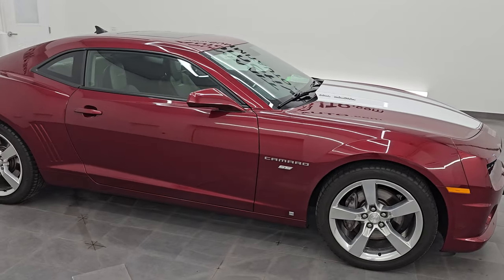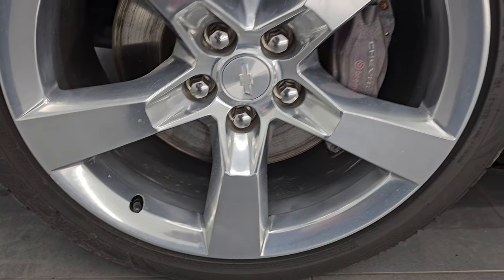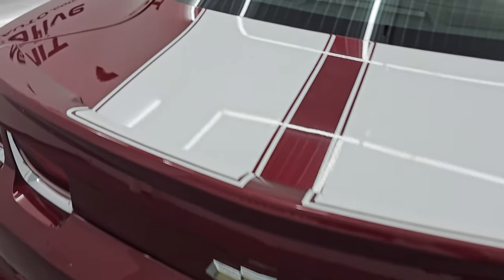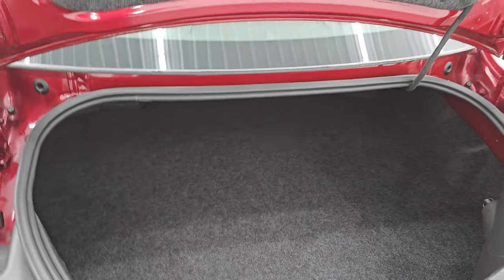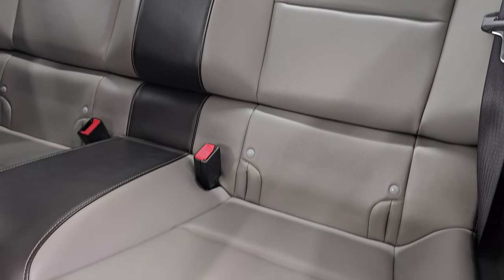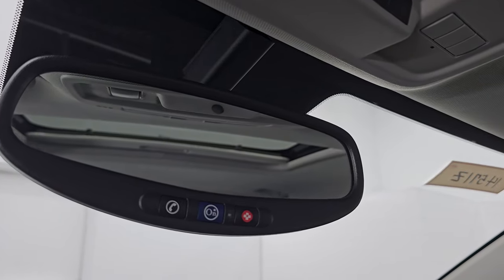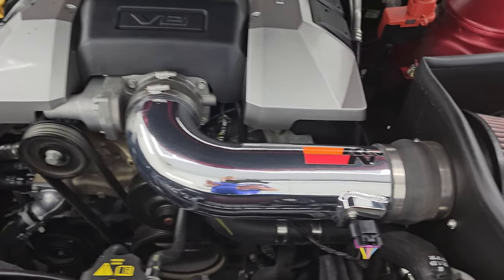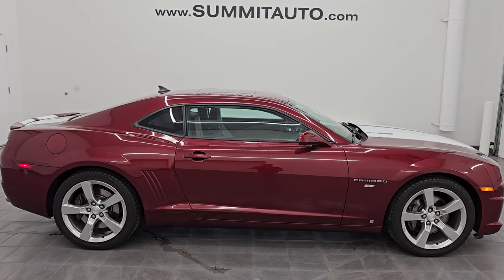2010 CHEVROLET CAMARO 2SS 6 SPEED RS APPEARANCE4 RED JEWEL 4K WALKAROUND 14571Z SOLD!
This 2010 CHEVROLET CAMARO 2SS 6 SPEED MANUAL STICK SHIFT IN RED JEWEL TINTCOAT FOR SALE IN FOND DU LAC OSHKOSH WISCONSIN 54935 is the vehicle we did walk around review of today.

Thank you for checking out this video of this 2010 CHEVROLET CAMARO 2SS 6 SPEED MANUAL STICK SHIFT IN RED JEWEL TINTCOAT FOR SALE IN FOND DU LAC OSHKOSH WISCONSIN 54935

STOCK: 14571Z
PRICE: $24,999
MILES: 34,773
MAKE: CHEVROLET
MODEL: CAMARO
VIN: 2G1FT1EW1A9144970
LOCATION: FOND DU LAC OSHKOSH WISCONSIN, 54937 TRUCKS ON 41

CLEAN TITLE HISTORY! CLEAN CARAFAX!* 6.2 Liter OHV V8 Engine, 426 Horsepower* Two Door Coupe* 2SS Package SS 2* RS Package* 6 Speed Manual Transmission Stick Shift* Rear Wheel Drive RWD 4x2 Two Wheel Drive* Power Sunroof Moonroof Sun Roof Moon Roof* Flowmaster Dual Rear Exhaust* Onstar System* Dual Power Heated Seats* Non Smoker* Gray Leather Seats* Bucket Seats* Heated Power Mirrors* Stabilitrak Traction Control* Summitomo HTR A/S PO2 275/40 R 20 Rear Tires and 245/45 R20 Front Tires* 20 Inch Rims Premium Wheels* Polished Aluminum Rims Premium Wheels* Four Wheel Disc Brembo Brakes* Decklid Spoiler* Fog Lights* HID High Intensity Discharge Headlights* LED Running Lights* Reverse Sensors* Chrome Tipped Exhaust* AM / FM Radio Tuner* Sirius/XM Satellite Radio Capabilities Sirius / XM* CD Player* Boston Premium Audio Sound System* Bluetooth, Hands-Free Phone Controls Blue Tooth* Auxiliary MP3 Jack Portable Audio Connection* USB Jack Portable Audio Connection* Keyless Entry System* Rear Window Defroster* Driver and Passenger Front Air Bags* L.A.T.C.H. Child Safety System* Side Curtain Air Bags SRS Safety Restraint System* Steering Wheel Controls with Audio and Cruise Controls* Homelink System with Three Programmable Buttons for Garage Doors, Lighting Systems & Security Systems* Compass, Outside Temperature Display and Mileage Display* Fold Down Rear Seats* Factory Floormats* Air Conditioning AC* Cruise Control* Power Locks* Power Windows* Automatic Headlights Autolamp* Tilt/Telescope Steering Wheel* Red Jewel TintcoatCLEAN AUTOCHECK! Very very clean inside and out! This is one of the sharpest Camaros on our lot! Make your move before this super clean ride is gone!*